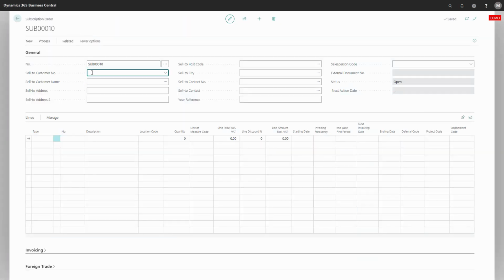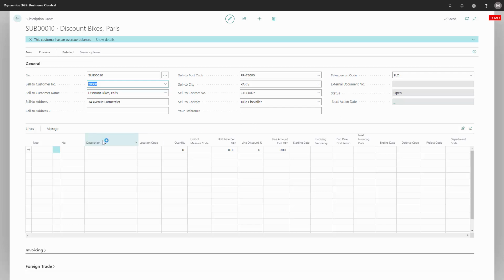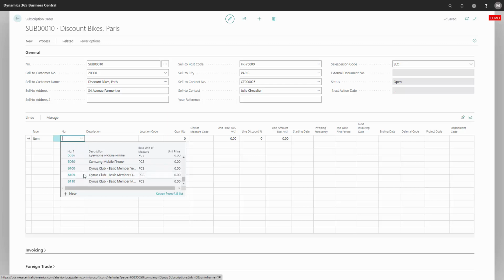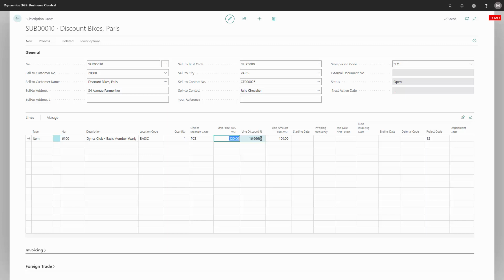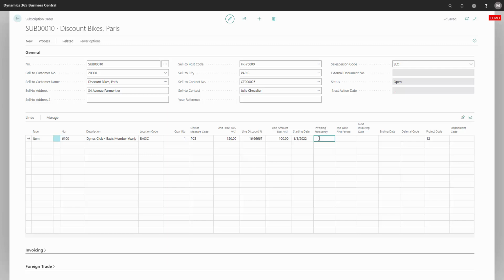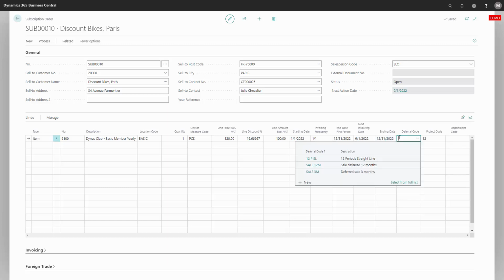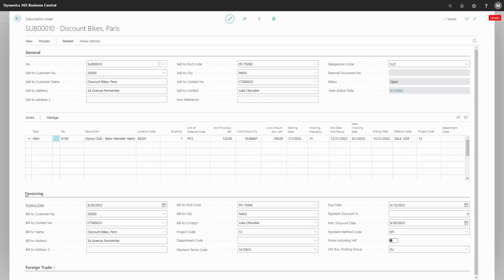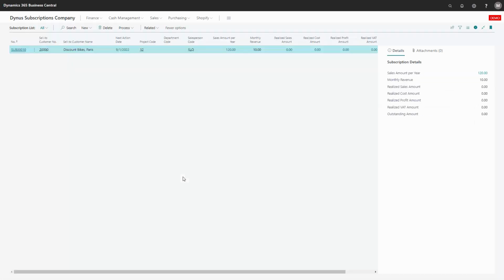ENG22090407 Create subscription simple version